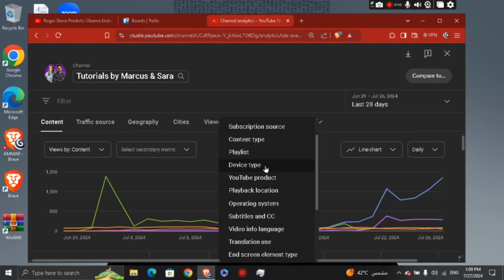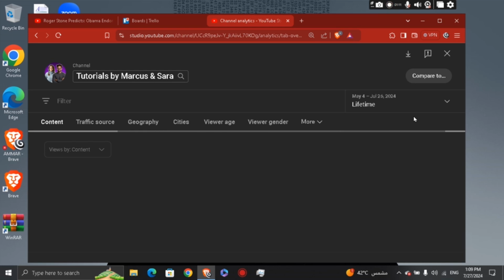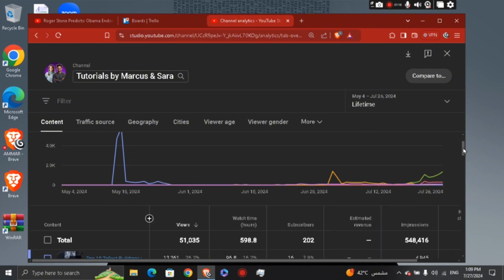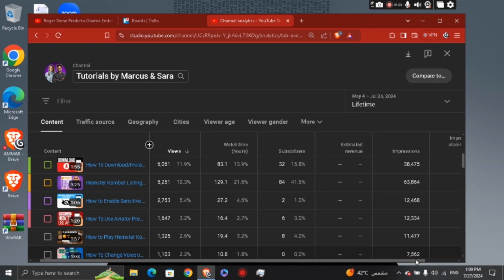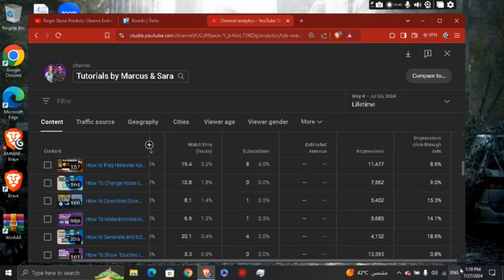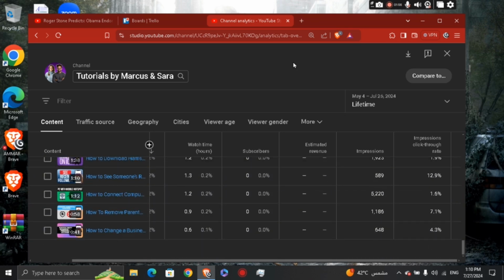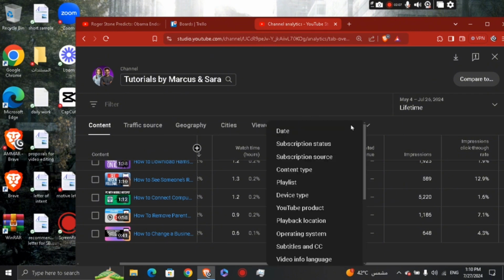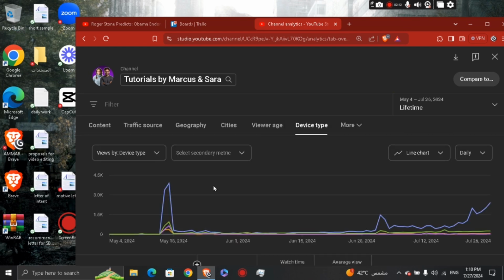How To See What Device Your Viewers Are Watching On (2025) | YouTube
How To See What Device Your Viewers Are Watching On

Hey everyone! 👋 In this video, I'll show you how to see what devices your viewers are using to watch your content on YouTube. 📊📱💻 Follow these simple steps to access device analytics and gain insights about your audience.